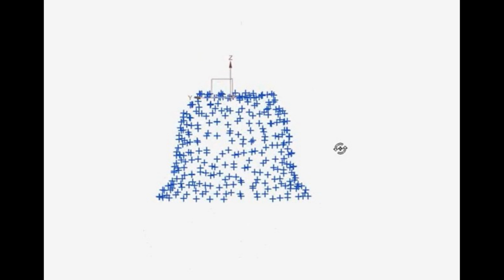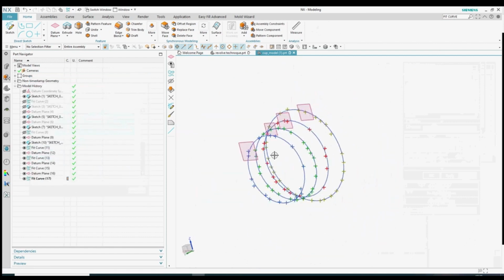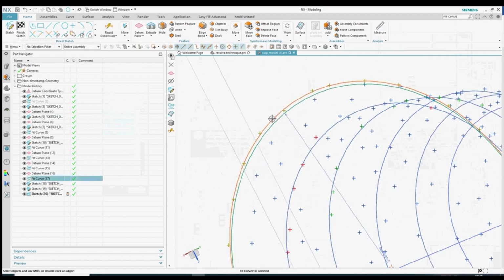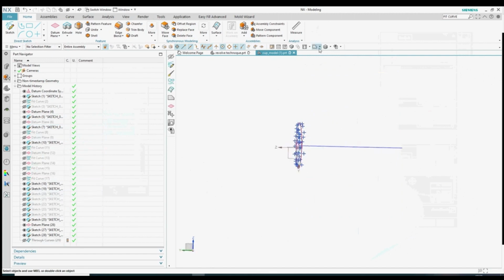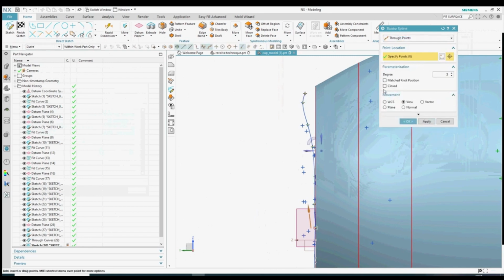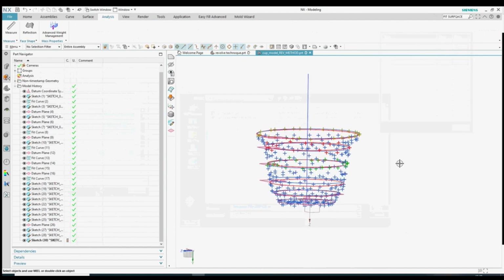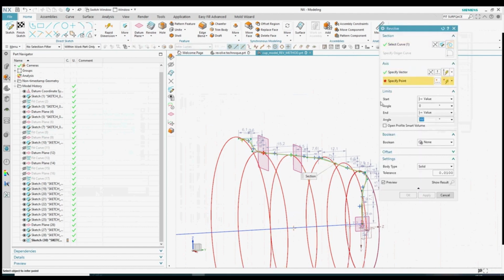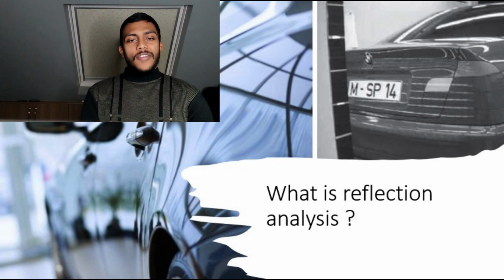02 Surface Modelling for Beginners Designing a Cup using Basic Techniques with Reflection Analysis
In this beginner-friendly video, we will be exploring the exciting world of surface modelling by designing a cup using basic techniques. We will take a step-by-step approach to help you get a better understanding of the entire process. Additionally, we will dive into the concept of reflection analysis, a technique used in the automotive and aerospace industry, and analyze its application to our design.

Whether you are new to the field of engineering or a seasoned professional, this video will provide valuable insights and tips that will help you enhance your skills and knowledge. Join us as we explore the fascinating world of surface modelling and take your designs to the next level!